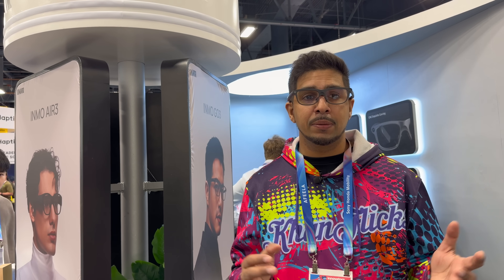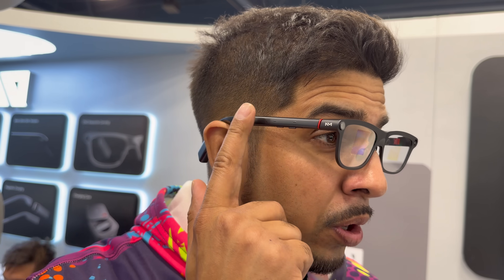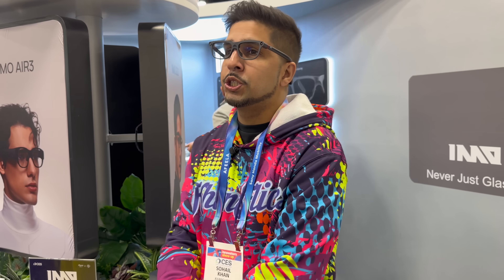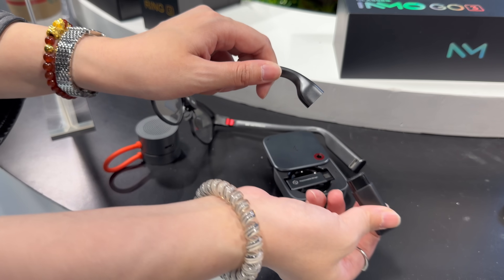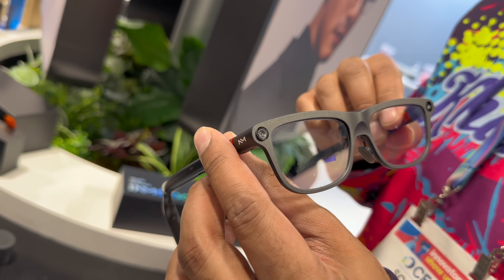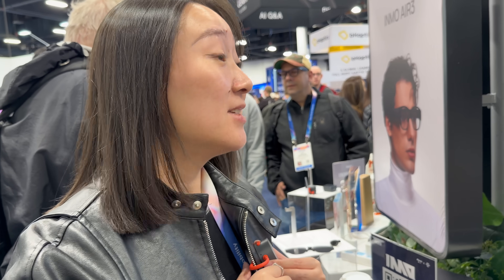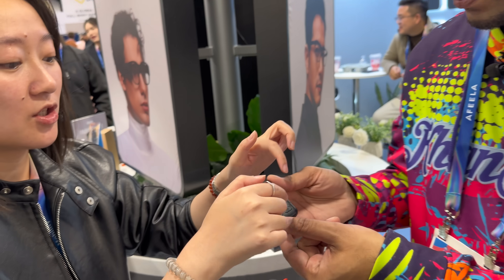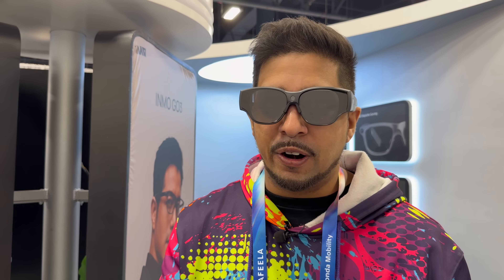This Is Why AR Glasses Haven't Worked — Until Now | INMO | CES 2026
At CES 2026, I went hands-on with INMO’s AR glasses to see what wearable augmented reality is actually like in a real-world environment. This video features the INMO GO3 AR Glasses, which are expected to officially launch in February 2026, and explores how optical AR fits into everyday tasks like navigation, media, and productivity.

— Sohail | KhanFlicks